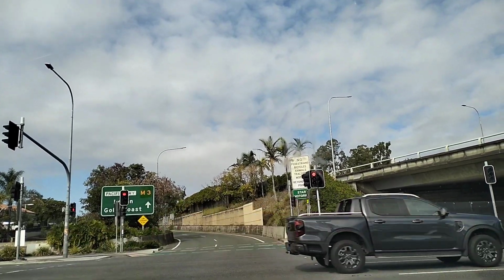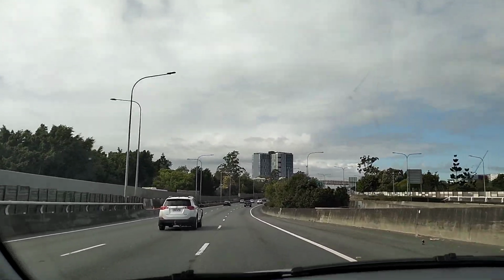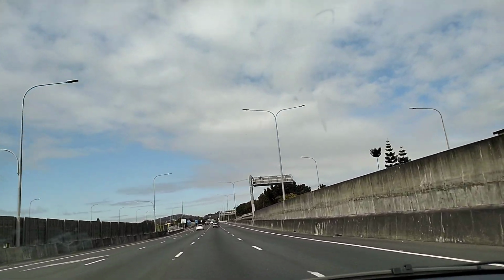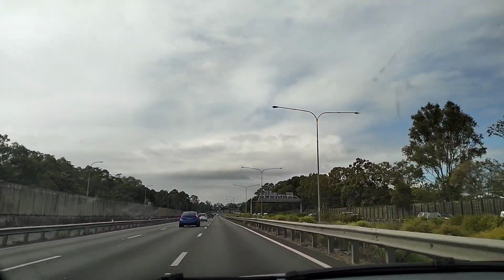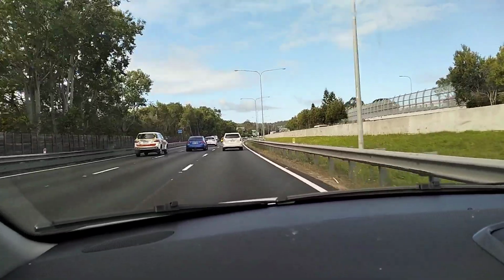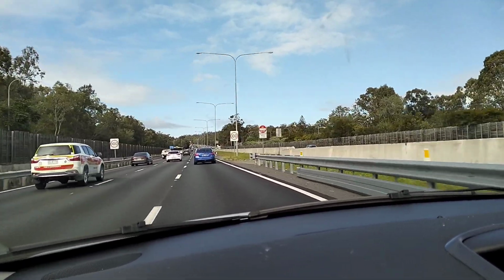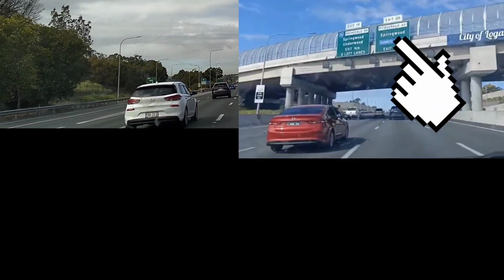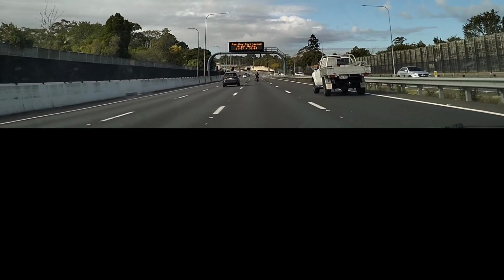How to Drive Learner in Motorway, Queensland Australia